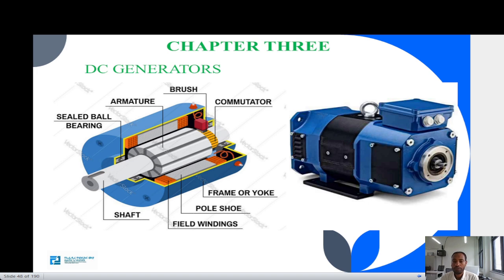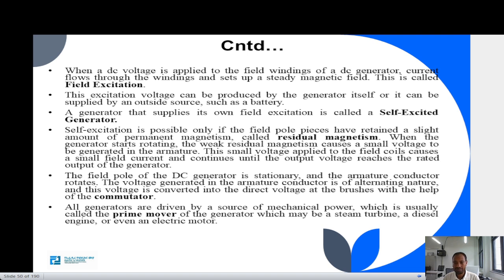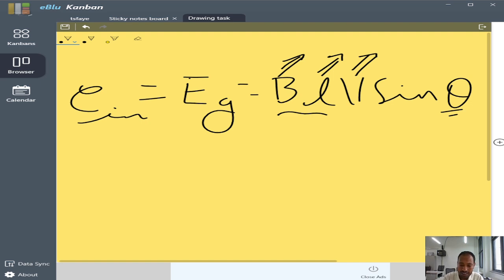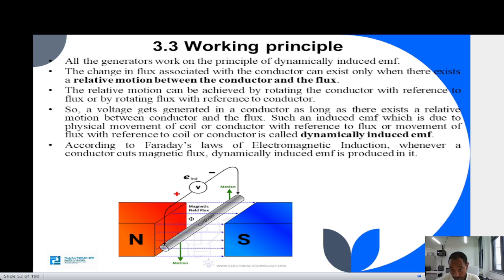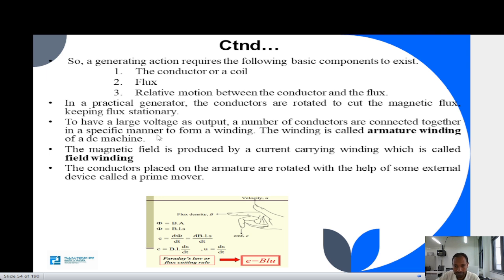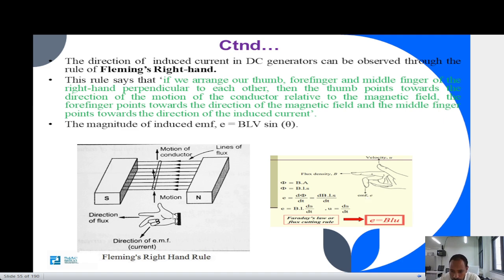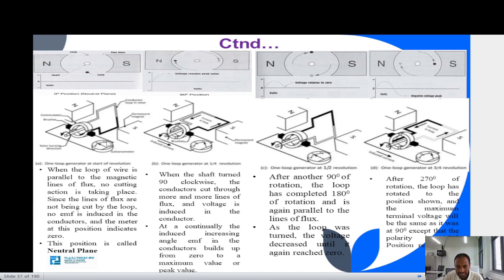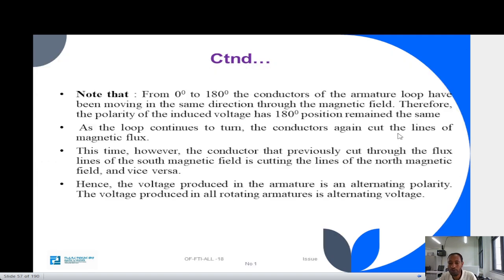Week 2 part 1